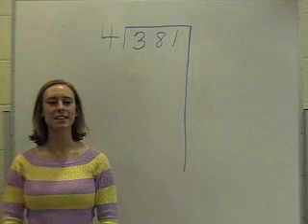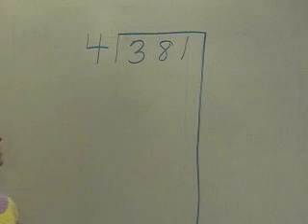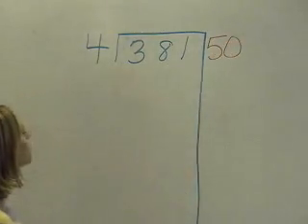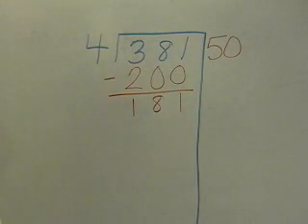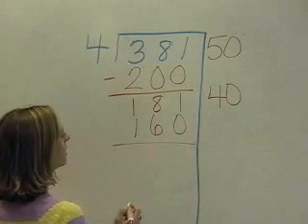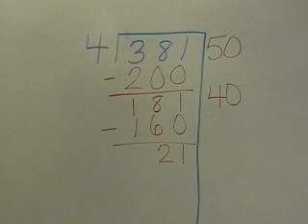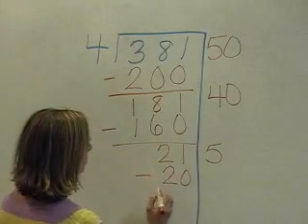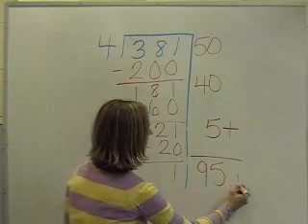Partial Quotients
Outline of partial quotients.